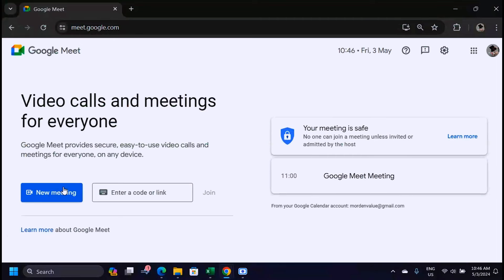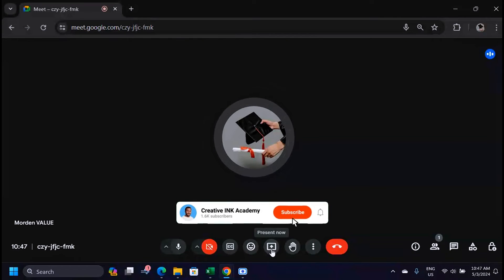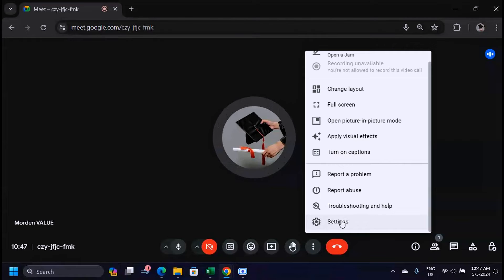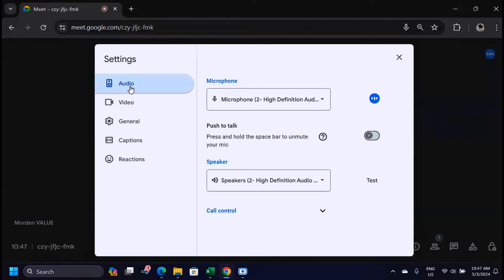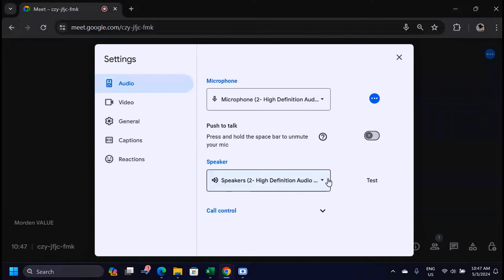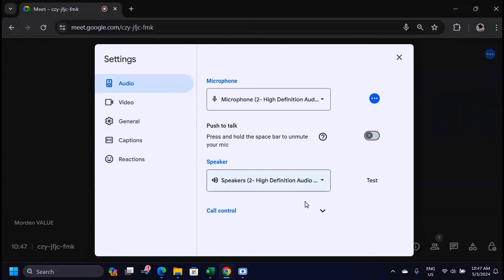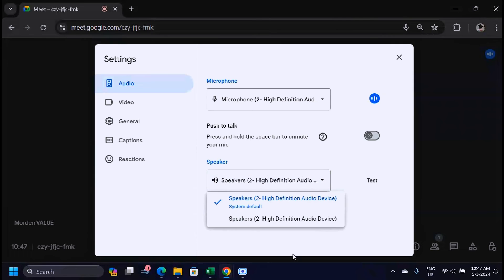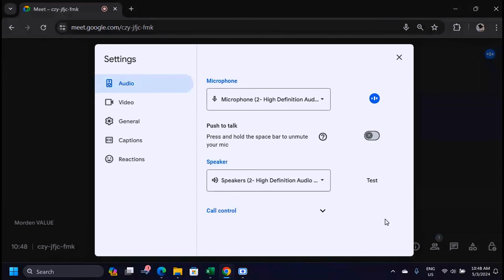How to Use Voice Changer in Google Meet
Learn How to Use Voice Changer in Google Meet

This video is created for educational and entertainment purposes only. Please follow the instructions at your own discretion and risk. Thank you for your understanding.

🎥 Video Title: How to Use Voice Changer in Google Meet